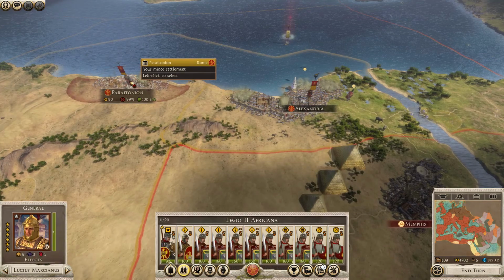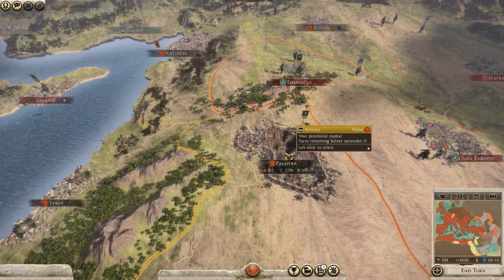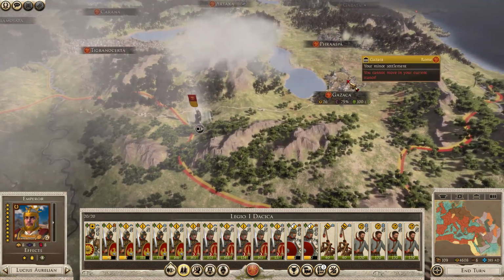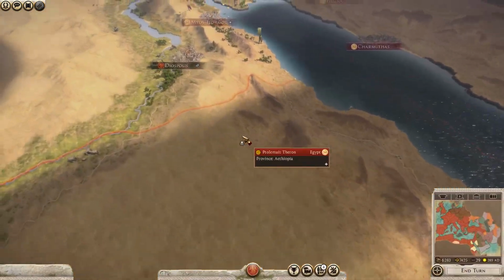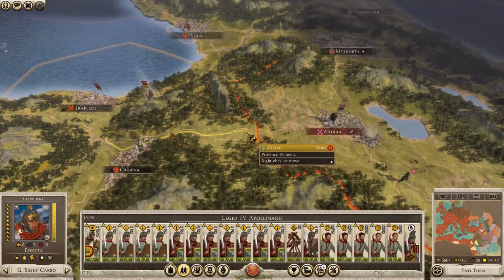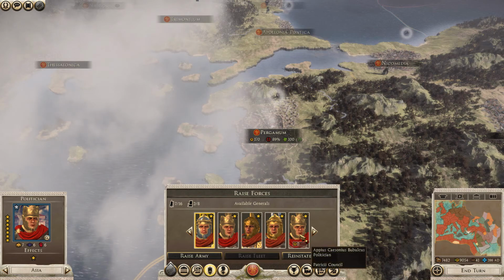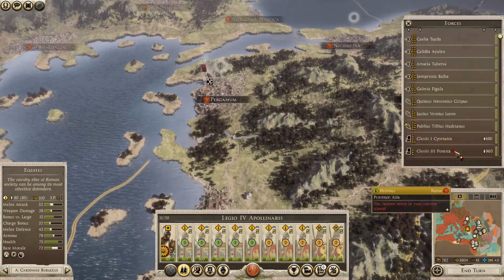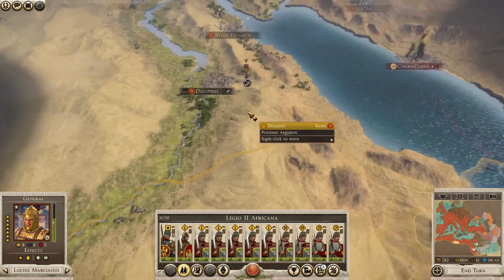Let's Skip Some Time!! - Total War: ROME II - Empire Divided | Aurelian Campaign #44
Wanting to speed up in getting to the end. I decide to skip some time in this video.

Enjoyed this video? Then click that like button. 👍
And finally, leaving any comments. 📝

Follow Me ▼

🎵 Music ▼